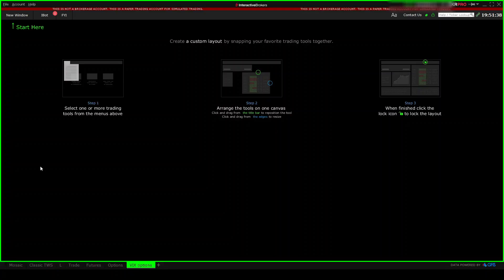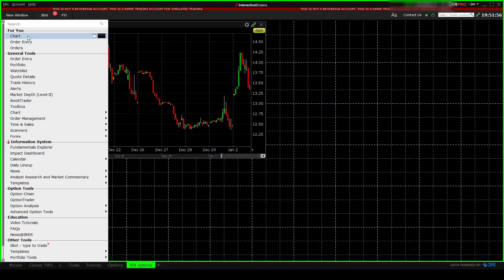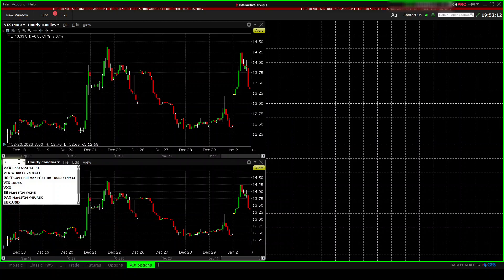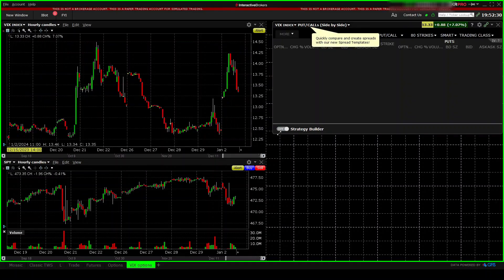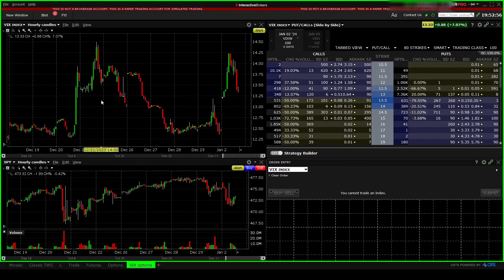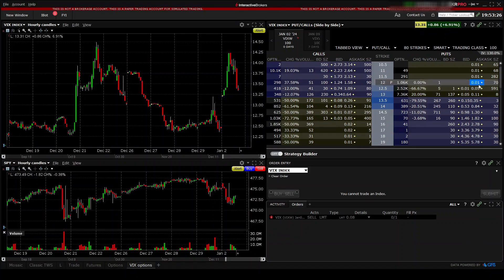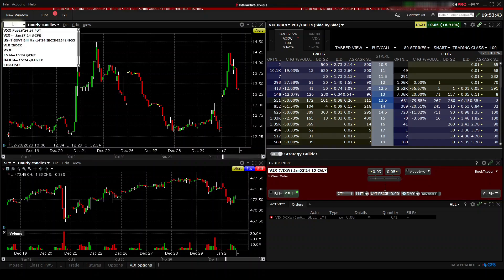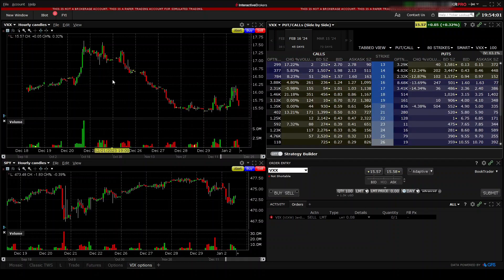How to Trade VIX Options on Interactive Brokers TWS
In this video I will show you how to setup the Interactive Brokers Trader Workstation to trade VIX options.